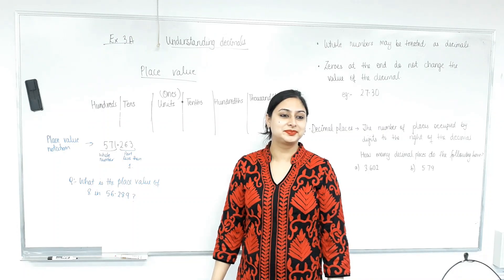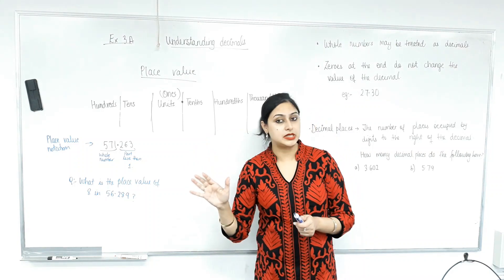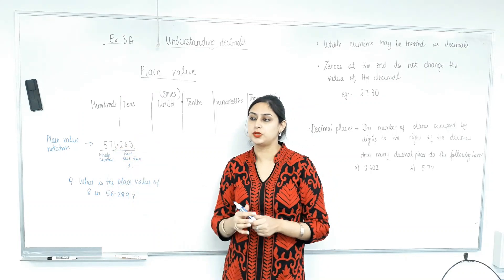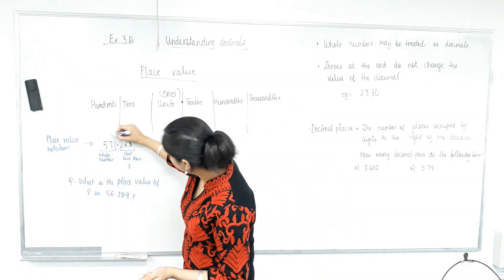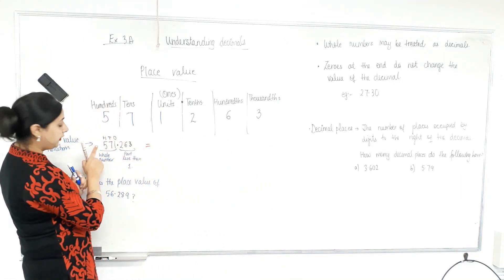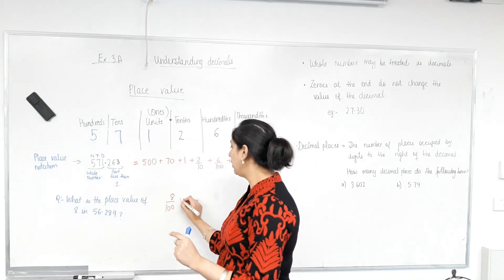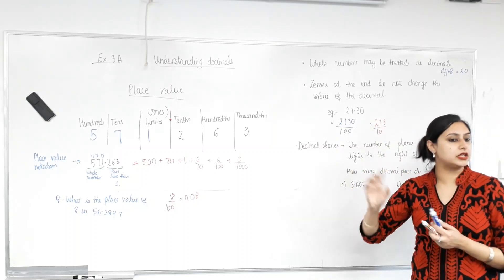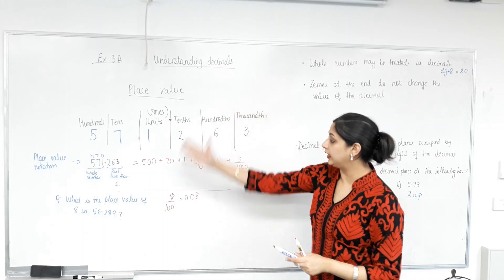Inroduction To Decimals Made Easy!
Writing decimals in place value notation. Understanding what decimals are.